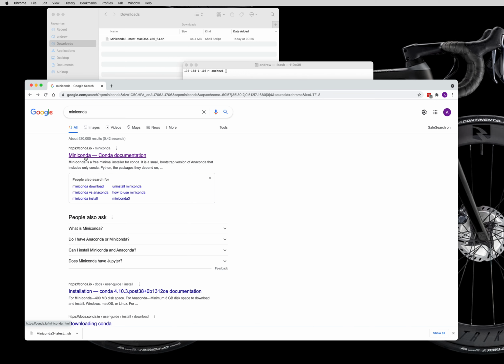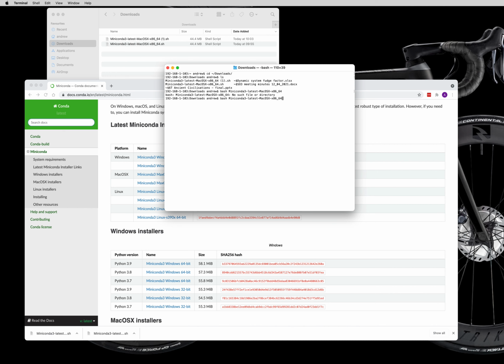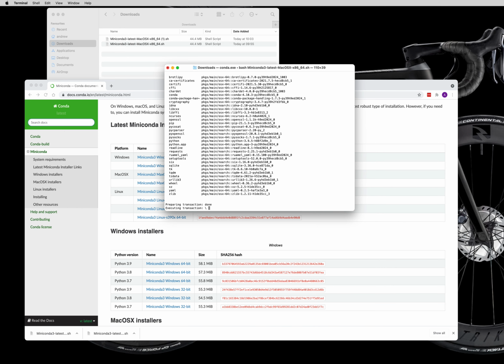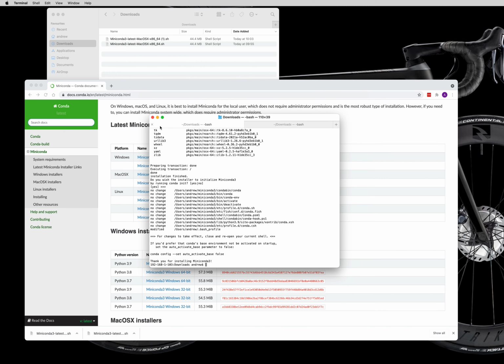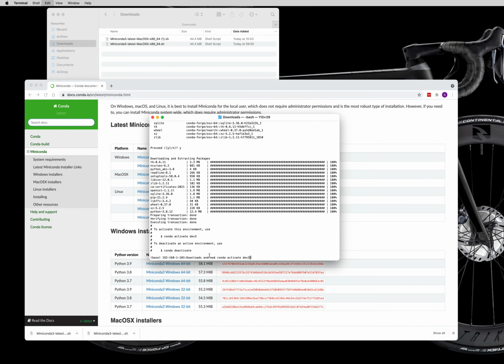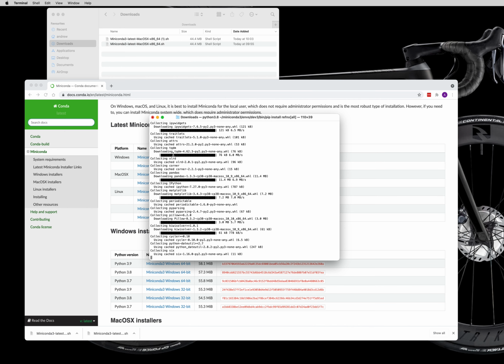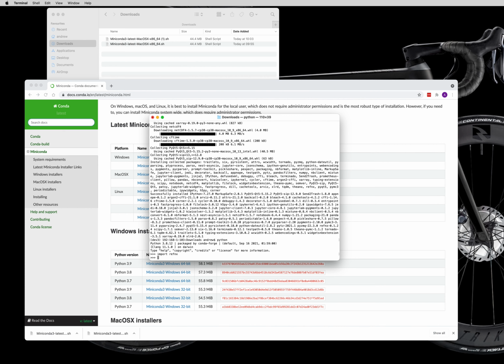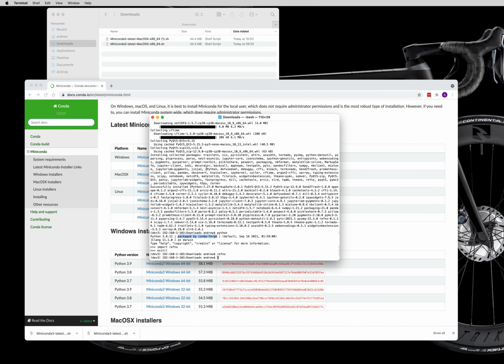Setup refnx with miniconda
Shows how to install miniconda on macOS, create and activate a virtual Python environment, then install refnx into that environment.